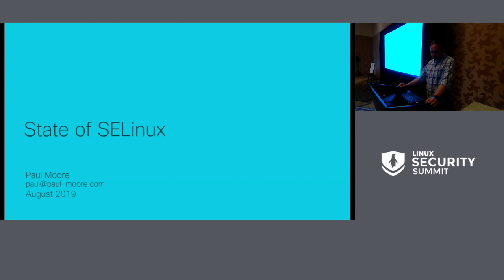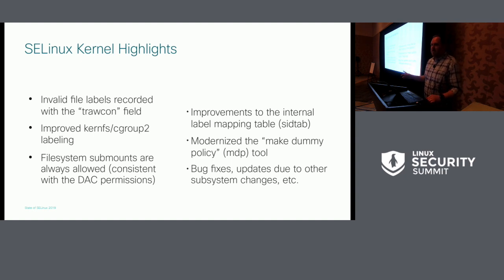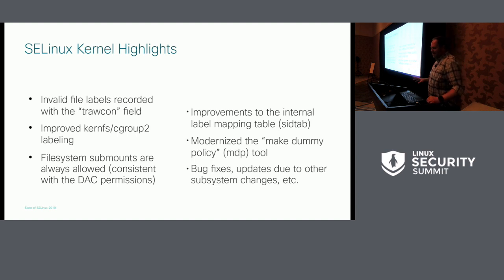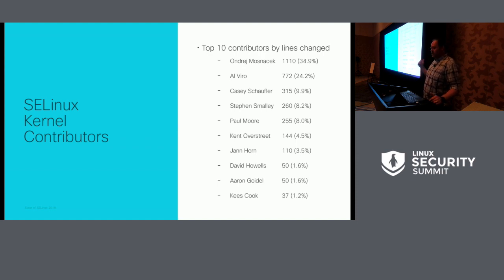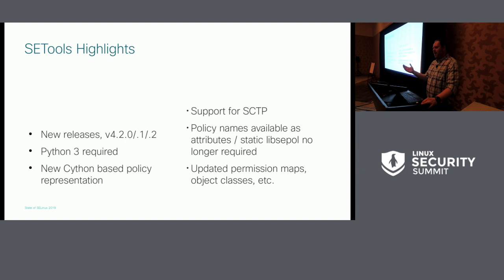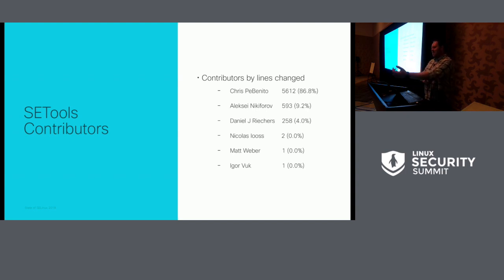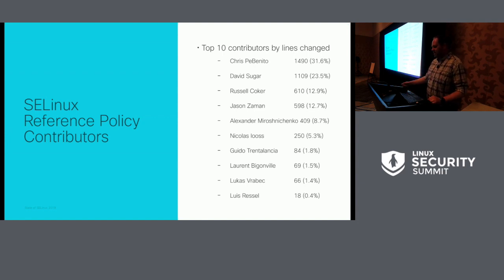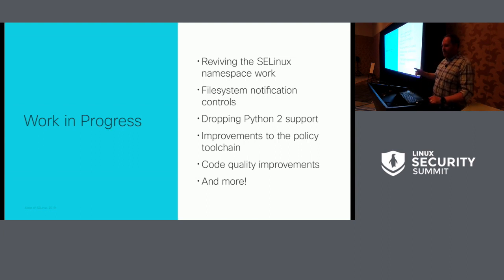Subsystem Update: State of SELinux, 2019 - Paul Moore, Cisco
This presentation will discuss the current state of SELinux, including a review of the past year and a brief discussion of current work in progress.